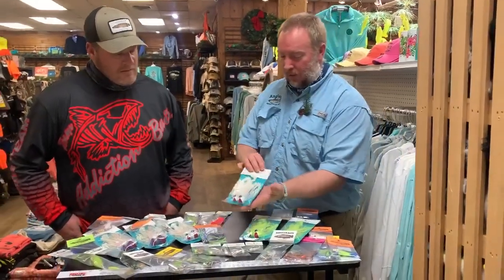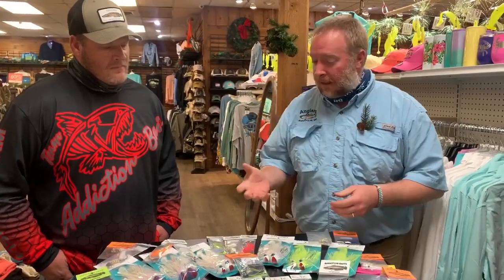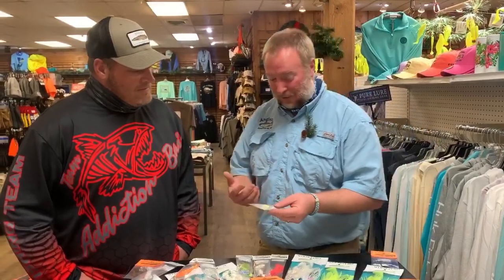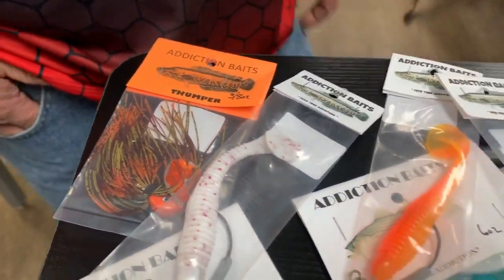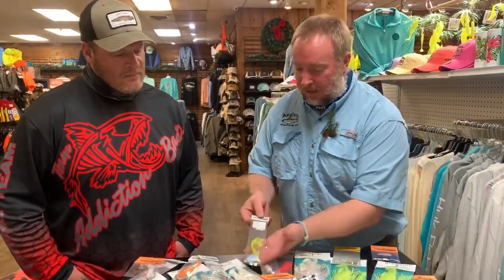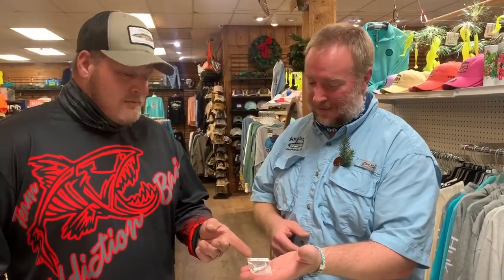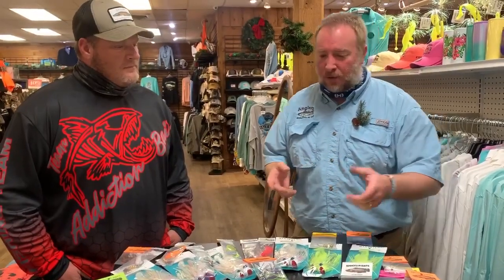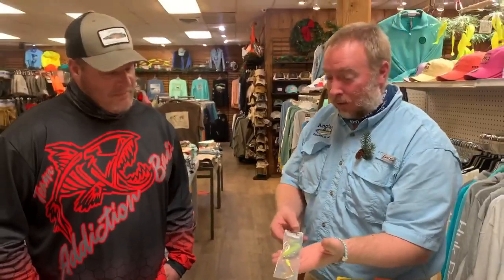Small Business Saturday Preview Featuring Addiction Baits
Rich and Daryl from Addiction Bait go over how to use some of his most popular lures!